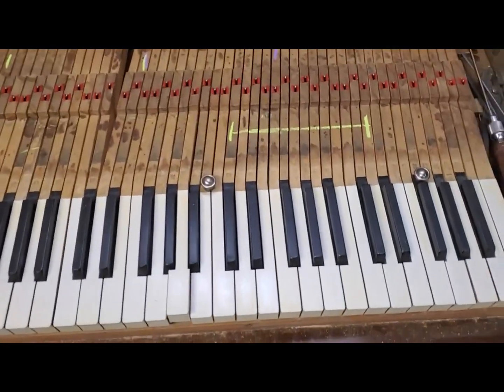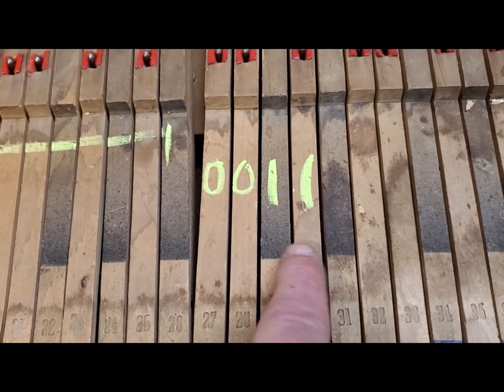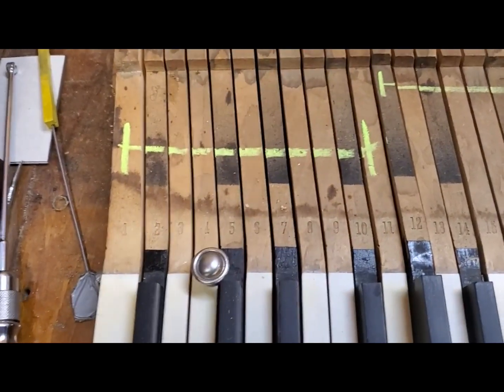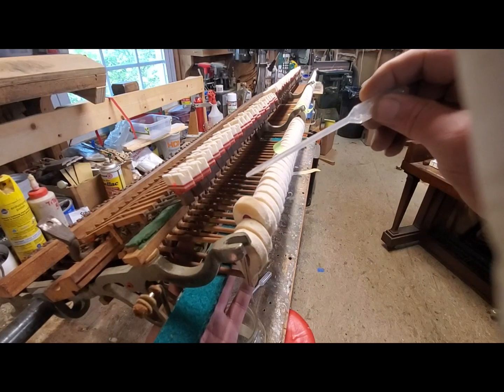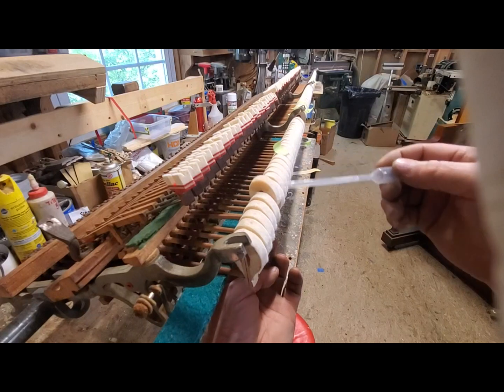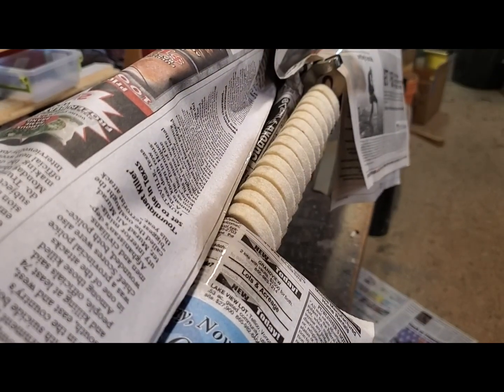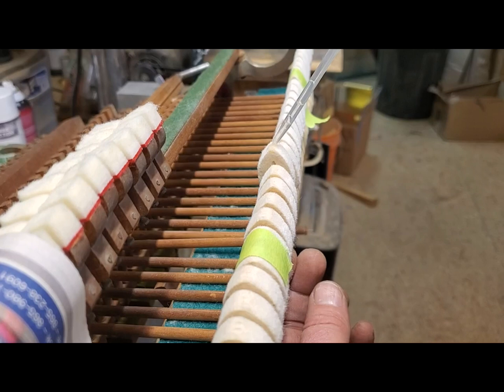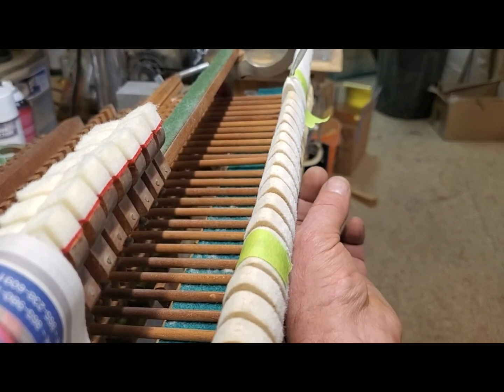Preliminary Chemical Voicing Techniques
Using B-72 and Shellac